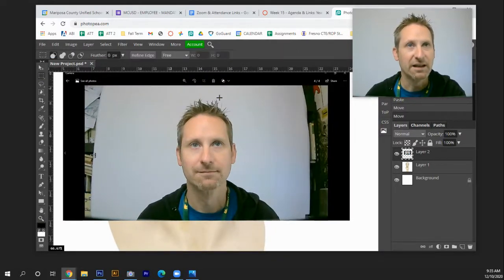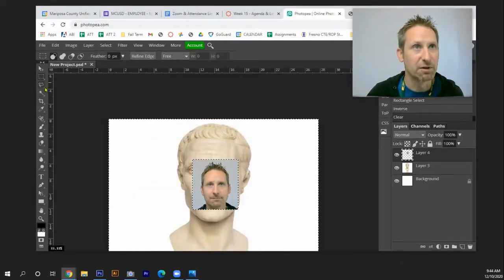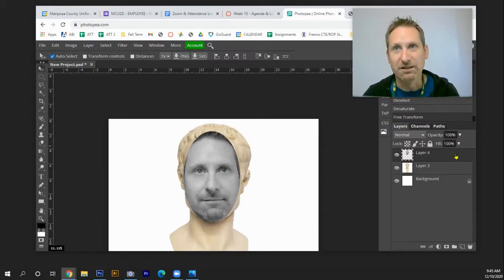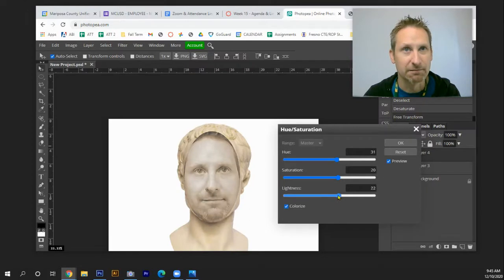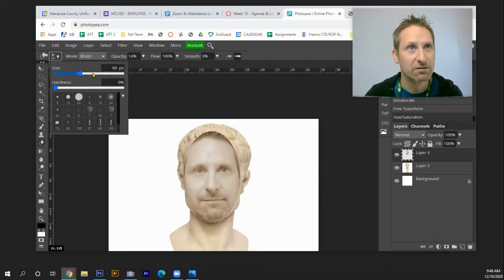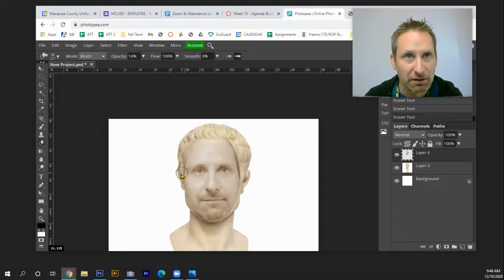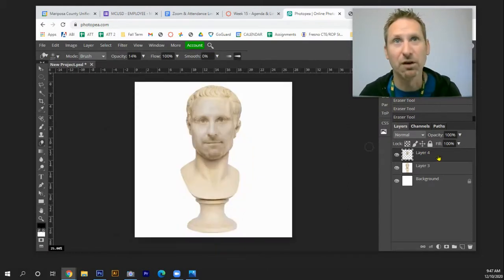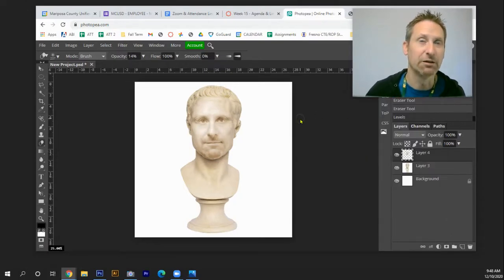Day 9 of PhotoPea - Make a Photo into a Sculpture